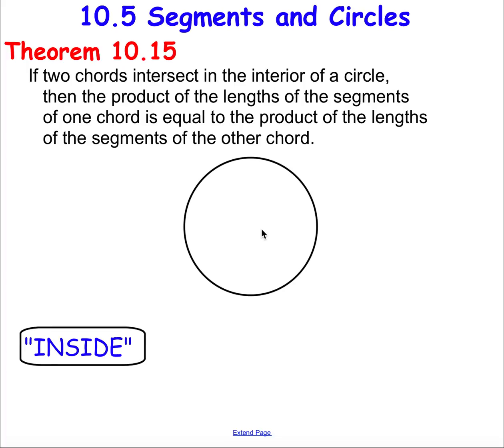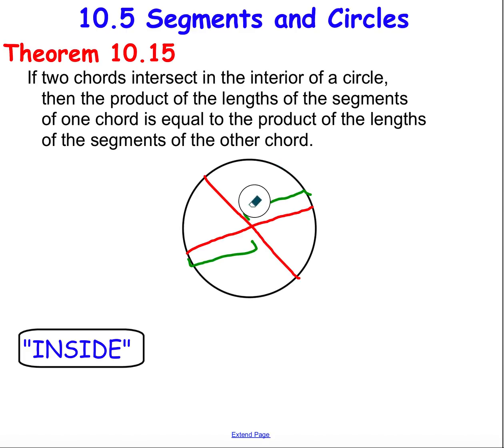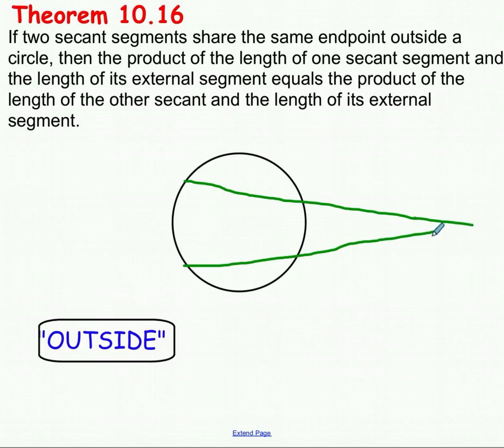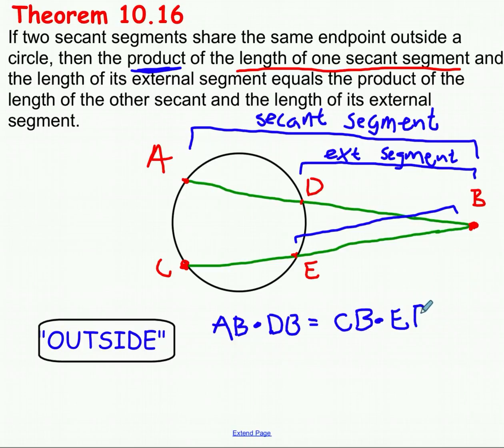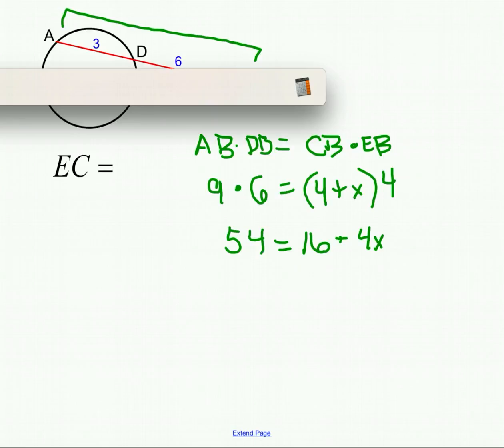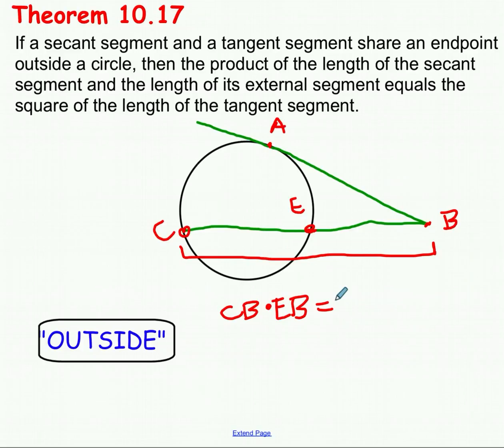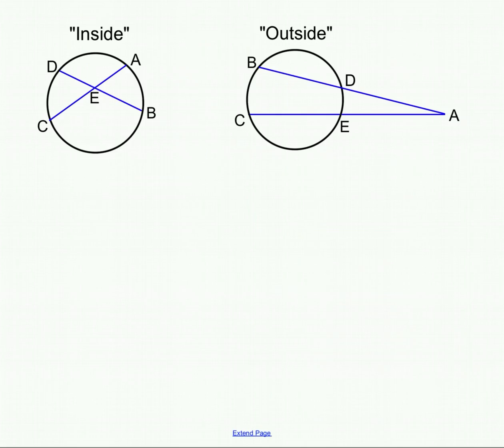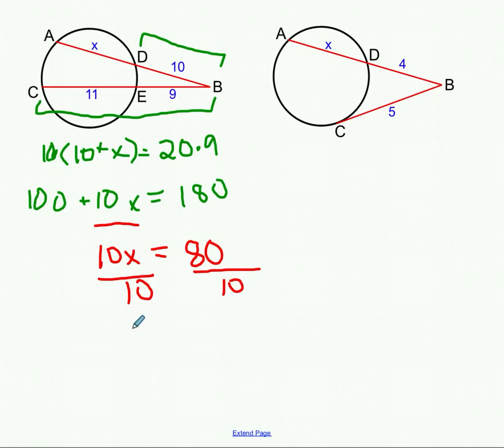10.5 - Segments and Circles